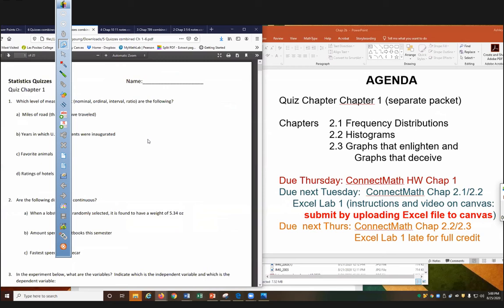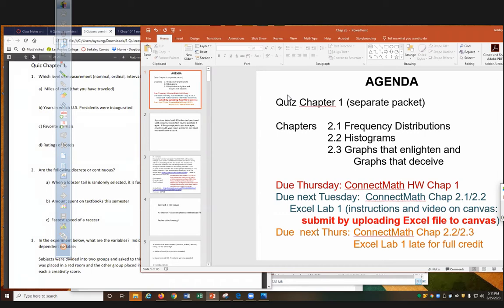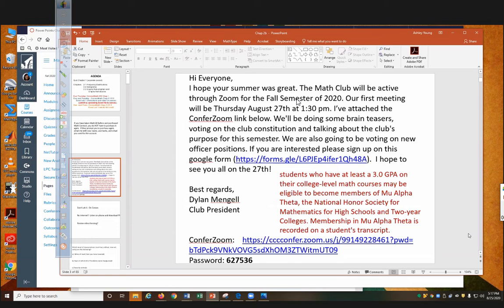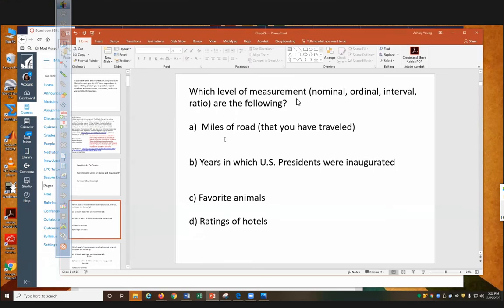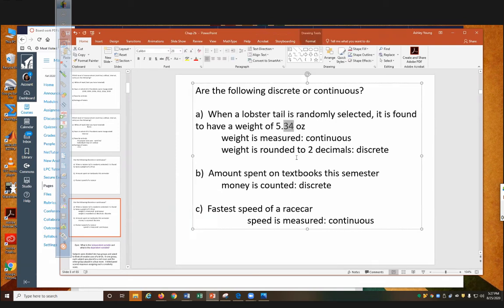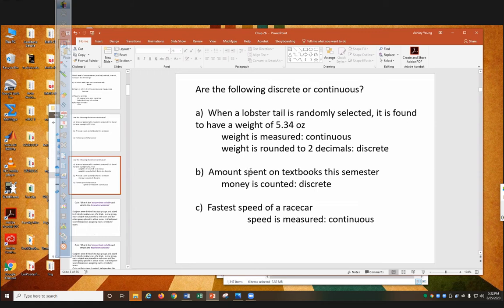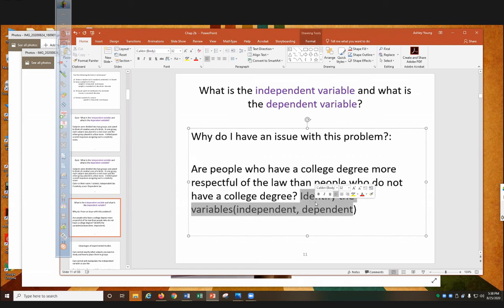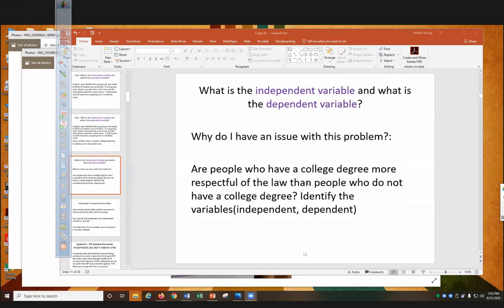M40 Chap 2 1 Part 1August 25 2020